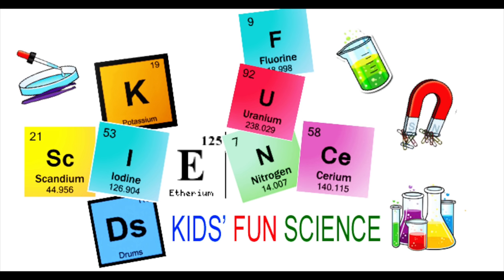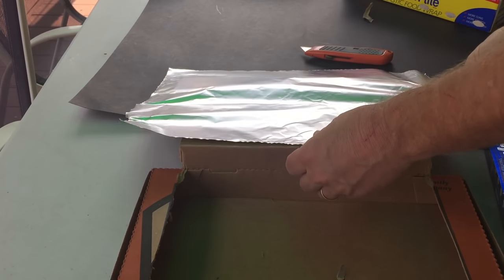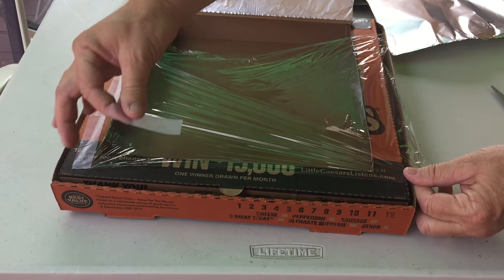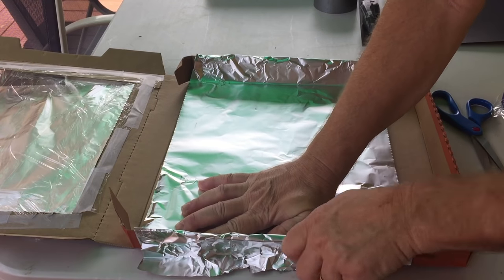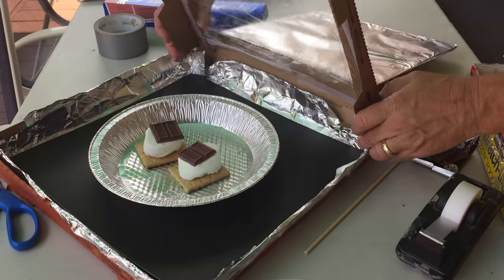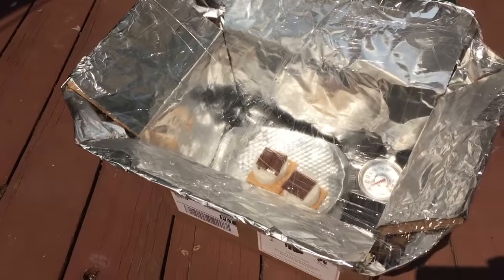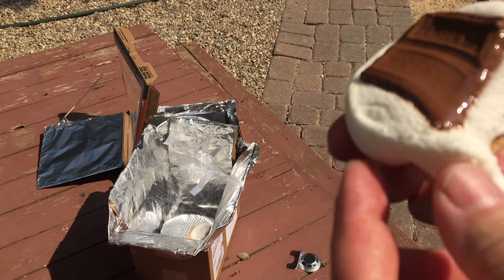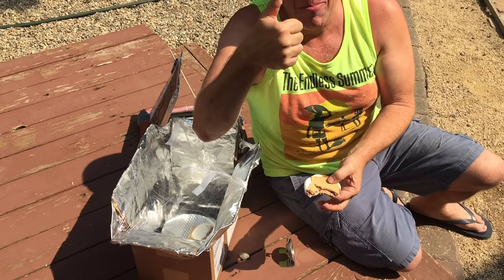Solar Oven Pizza box Experiment - DIY Solar oven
Solar Oven Pizza box Experiment - solar oven project/ solar cooker

Chapters
0:07 What you need
0:21 Pizza box solar oven step by step
5:00 Helpful tip on food order
5:52 Solar oven in action
7:01 Science behind the Solar oven

Indoor Outdoor Hygrometer/Thermometer

Digital Infrared Thermometer

Halloween Holographic Projection, Christmas Halloween Window Projector 12 Movie Programs Projection Lights,

How to Turn a Pizza Box into a Solar Oven

Depending on how hot the day is, and how directly the sunlight shines on the oven, the marshmallows will take 30 to 60 minutes to get squishy when you poke them.

Then, open the oven lid and place a piece of chocolate (about half the size of the graham cracker square) on top of each marshmallow. Place another graham cracker square on top of the chocolate and press down gently to squash the marshmallow.

Close the lid of the solar oven and let the Sun heat it up for a few minutes more, just to melt the chocolate a bit.

Note that unlike most recipes, our s’mores have the marshmallow UNDER the chocolate. That’s because, in the solar oven, it takes the marshmallow longer to melt than the chocolate.

Solar cooking is done by means of the suns UV rays.

It is not the sun’s heat that cooks the food, nor is it the outside ambient temperature, though this can somewhat affect the rate or time required to cook, but rather it is the suns rays that are converted to heat energy that cook the Smores.

The heat from the sun is trapped inside of your pizza box solar oven, and it starts getting very hot. Ovens like this one are called collector boxes, because they collect the sunlight inside. As it sits out in the sun, your oven eventually heats up enough to melt cheese, or cook a hot dog!

How does it happen? Rays of light are coming to the earth at an angle. The foil reflects the ray, and bounces it directly into the opening of the box. Once it has gone through the plastic wrap, it heats up the air that is trapped inside. The black paper absorbs the heat at the bottom of the oven.

Your solar oven can reach about 200° F (93.3 C) on a sunny day and will take longer to heat things than a conventional oven. Although this method will take longer, it is very easy to use, and it is safe to leave alone while the energy from the sun cooks your food.

How to make a solar oven easy? solar oven experiment solar oven project